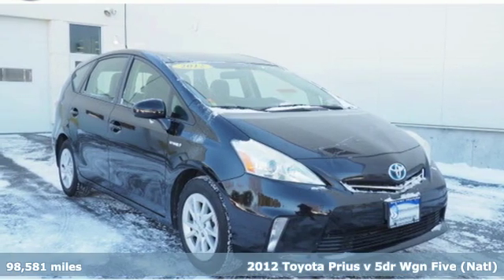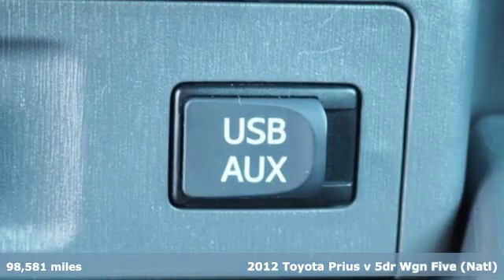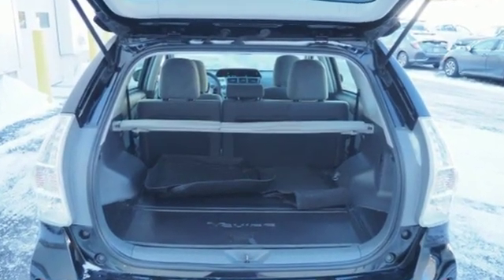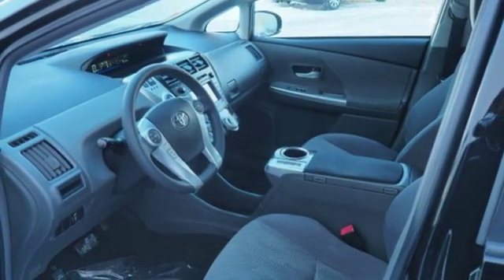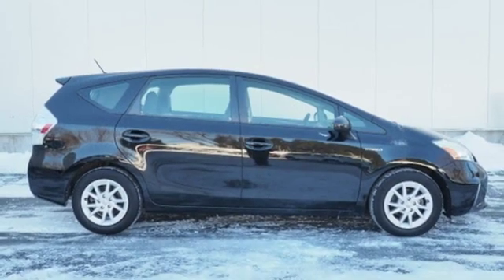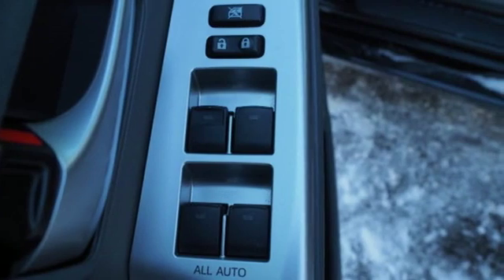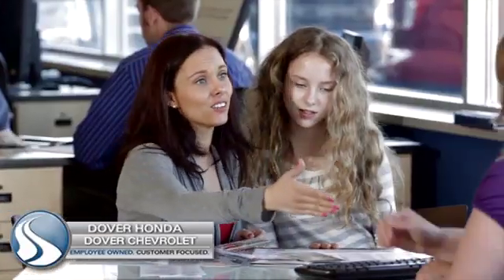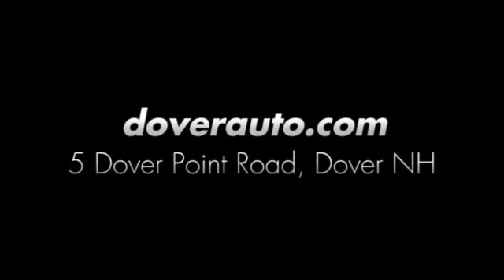Used 2012 Toyota Prius v Dover NH Portsmouth, NH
Year: 2012
Make: Toyota
Model: Prius v
Trim: Five
Engine: 1.8L 4-Cylinder DOHC 16V VVT-i Aluminum
Transmission: CVT
Color: Black
Interior: Misty Gray
Mileage: 98581
Stock #: H41601A
VIN: JTDZN3EU8C3074985
Black 2012 Toyota Prius v Five FWD CVT 1.8L 4-Cylinder DOHC 16V VVT-i AluminumbrbrRecent Arrival! 44/40 City/Highway MPGbrbrAwards:br * 2012 KBB.com Best Resale Value AwardsbrbrbrReviews:brbr * Class-leading fuel economy; generous cargo capacity; quiet and comfy ride; roomy cabin. Source: Edmunds

Address:
5 Dover Point Rd